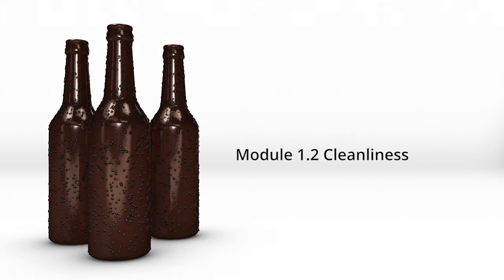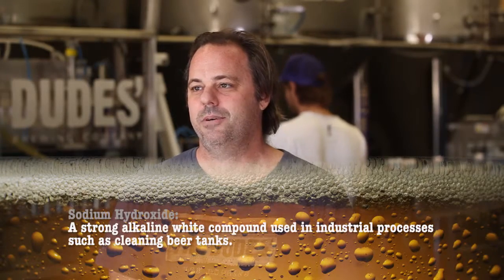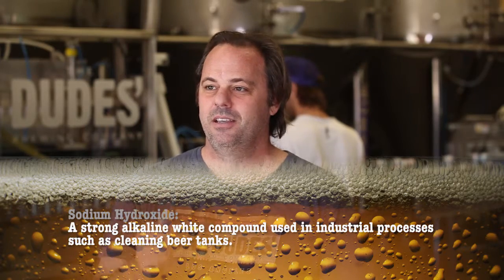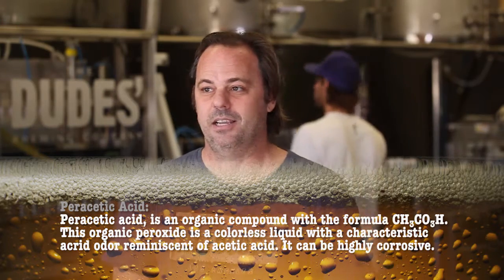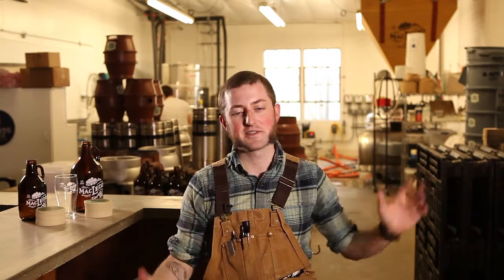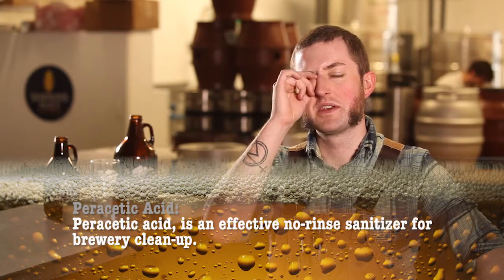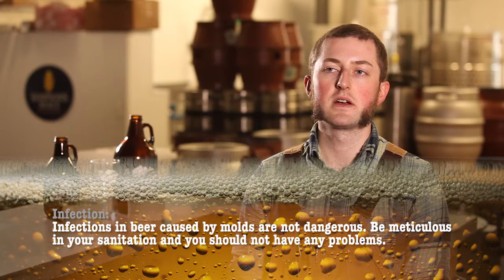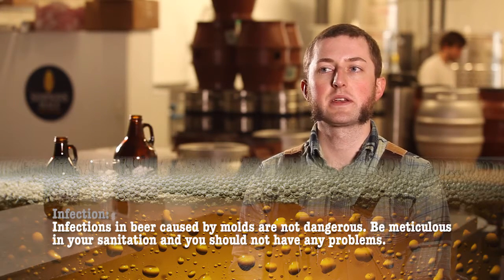How To Brew Beer At Home - Cleanliness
Want to home brew? How do you get started home brewing? How do you sanitize your brewing tools. Hit the play button to find out!

Jeff Parker from The Dudes' Brewery and Andy Black from MacLeod Ale Brewing Co. talk to us about getting started home brewing beer.

For more on how to make beer, cocktails, amazing recipes, and full course videos on all manner of food and drink-related recipes and projects, check out The Homemade Recipes YouTube Channel:

Transcript

It’s like painting the golden gate bridge. You just start in one end and when you get to the other, you turn around and do it again. Before it goes into the yeast, we sanitize it. After it goes to the yeast, we clean it and sanitize. Store it sanitized.
[Module 1.2]
Okay you just heard from our experts about they got into brewing. Now we’re going to hear about keeping your brew tools clean and why it’s so important. Then we’ll get in into the specifics of what you need to brew.

Brewing beer sanitization is your number one concern. We can’t sterilize but we can do our best to sanitize. We knock out the best we can with our sanitizing agents to prevent any wild yeast growth. We want our yeast to get a fresh start and have the opportunity to make the best beer possible. On the brewing side, on the hop side, we use Caustic instead of Hydroxide.
[Sodium Hydroxide: A strong alkaline white compound used in industrial processes such as cleaning beer tanks.]
It’s like bleach where your fingers are super slimy. It’s that kind of cleaning agent. It attacks the proteins, it gets it out of the kettle and as well as the fermenters. The scum from the fermentation and the recess from the hops. We also use a Phosphoric Nitric Acid on the cold side that knocks up the beer stone.That’s what builds up when it sits in the bright tanks. And a general line cleaning and hoss and what not, we use Peracetic Acid.
[Is an organic compound with the formula CH3CO3H. This organic peroxide is a colorless liquid with a characteristic acrid odor reminiscent of acetic acid. It can be highly corrosive.]
It’s like a hydrogen peroxide. It oxidises and it kills the anaerobic bacterias. So there’s no carry over flavor, we will do a full rinse, caustic, rinse, test for residue. And then if there’s no caustic residue, it’s running off with clear water, then we’ll go into the next brand.

Sanitation for us begins with making a batch of sanitizers. It’s always helpful to have a reservoir of sanitizers on hand cause you never know when you’re going to need it. It’s typically when you have something clean in one hand and something dirty in another hand and you need to make them come together, it’s helpful to have a reserve of it. So we use a big tank, full of sanitizer every batch.
[Peracetic Acid:Peracetic acid is an effective no-rinse sanitizer for brewery clean up.]
Most sanitizers are peracetic acid based.We use it in spray bottlles, in that way you can put it on anything you spray it. Other places use alcohol as a finishing sanitizer. The general process of sanitation is just to make sure that all surfaces that are gonna contact wort or other things that will touch the wort.
[Wort: Wort is the liquid extracted from the mashing process during the brewing of beer or whisky. Wort contains the sugars that will be fermented by the brewing yeast to produce alcohol.]
In the cold phase, those have to be meticulously sanitized. And for you to do that, you are gonna make sure that they are scrupulously clean. Otherwise, it’s not even a good band-aid. Can’t come up with a good metaphor for that. They just have to be really clean, otherwise they’re not really good and properly sanitized. It’s a waste of time. A visual inspection of cleaning is always good before you even begin sanitization procedures.
[Infection: Infections in beer caused by molds are not dangerous. Be meticulous in your sanitation and you should not have any problems.]
In fact, you’ll get mold in your beer or mold in your lines. In a larger scale, you don’t need to worry about it as much but you need to worry about it more because you have more in the line. A homebrewer is bad because it’s so small can be infected much more quickly a large-scale batch with would be. Plus we all have the benefit of using a lot of yeast . We couldn’t typically pitch it in much higher rates, sometimes would if we have larger pitches available to us.